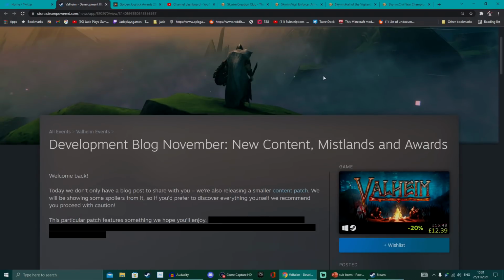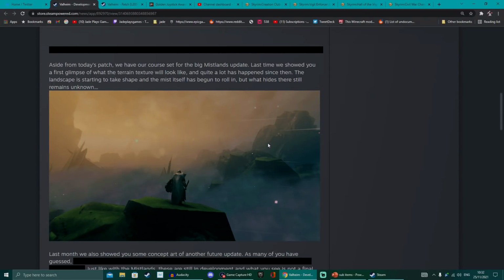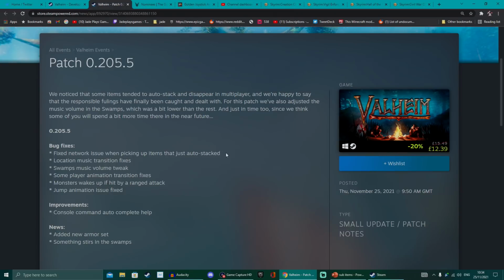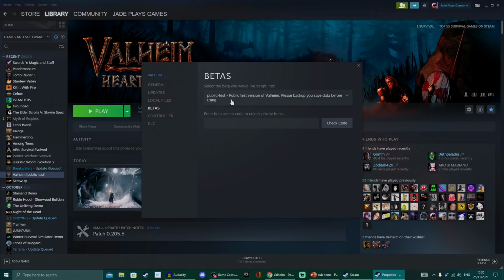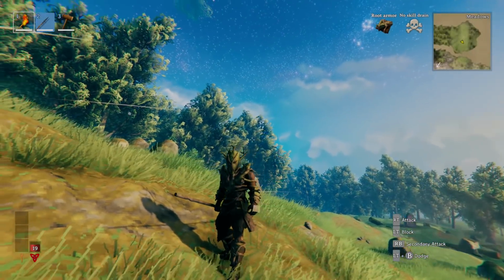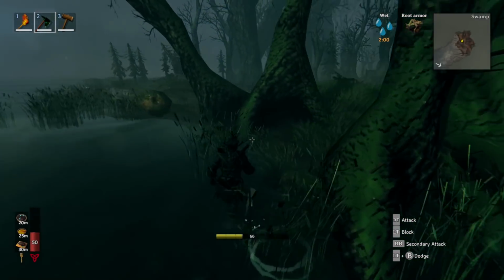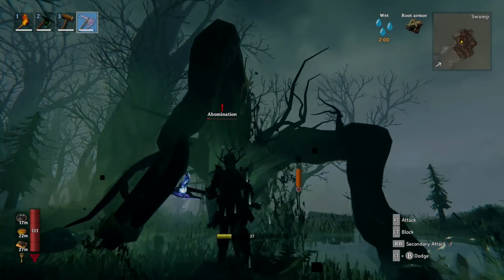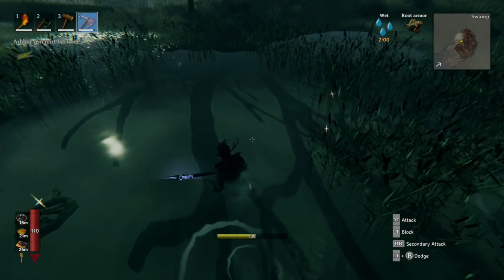VALHEIM NEW UPDATE! New Armor And New Creature! Caves And Mistland Progress Plus Fixes!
surprize new update for valheim addinga a new creature, armor and fixes plus talk about progress with caves and mistland